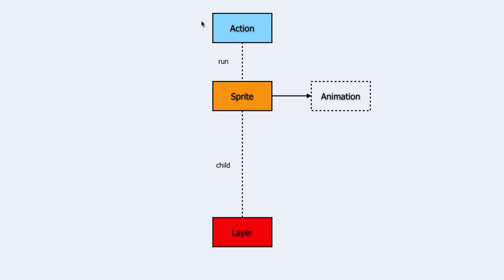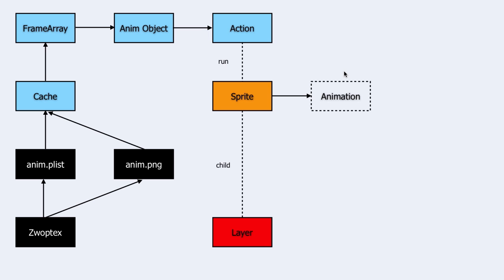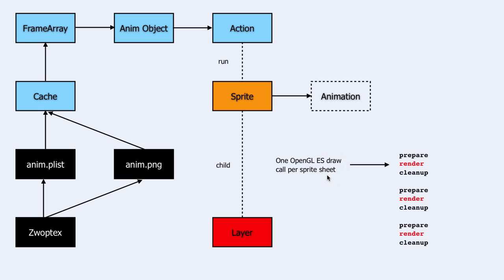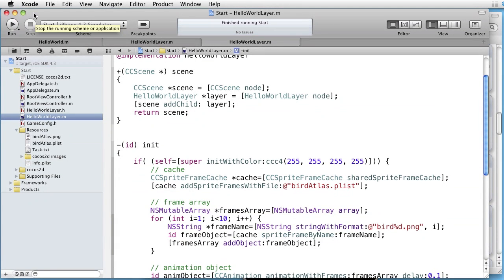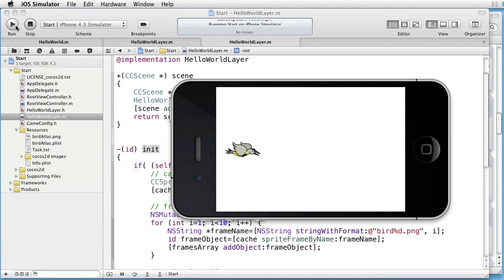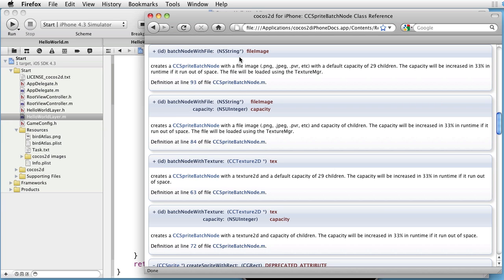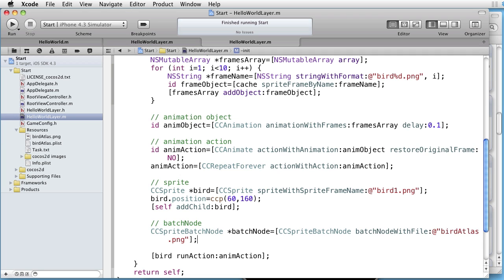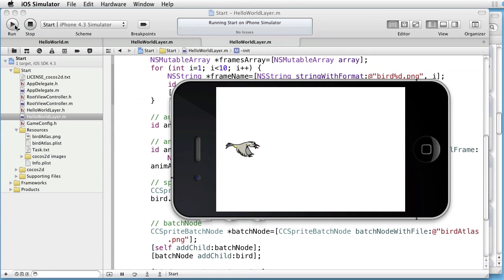How to optimize an animation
In this tutorial you will learn how to optimize a frame-by-frame animation.